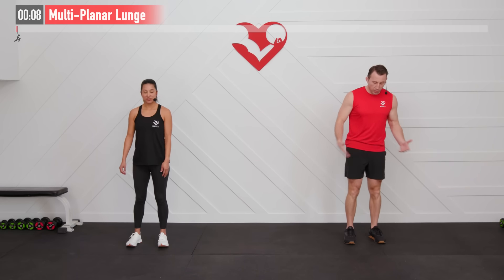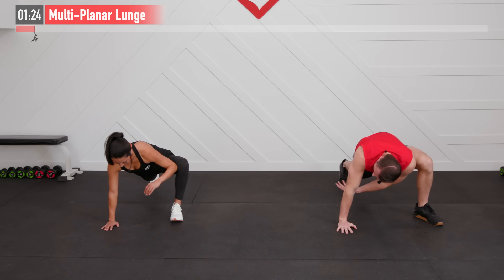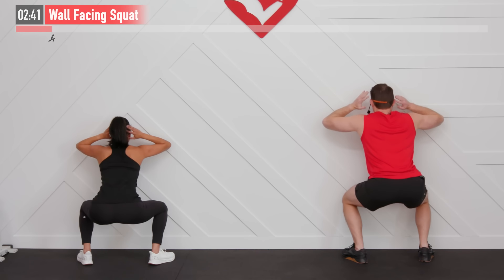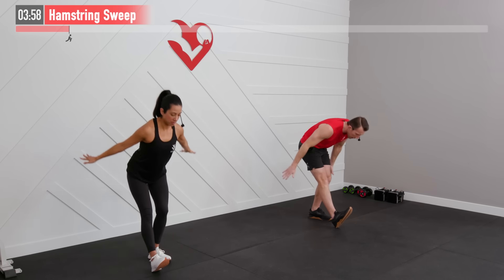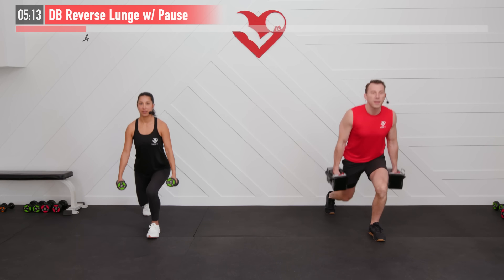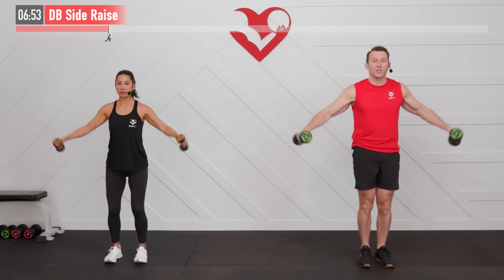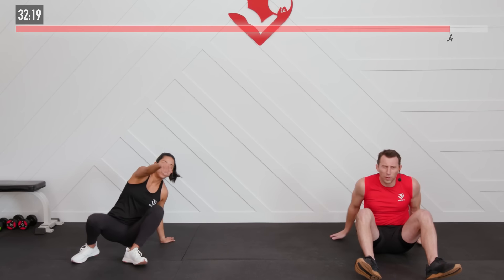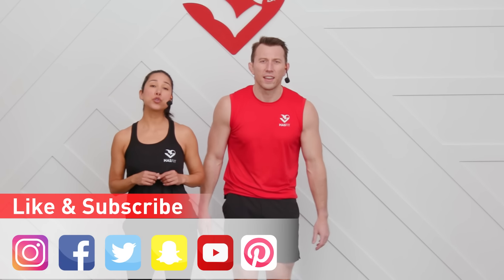30 Minute HIIT Workout for Fat Loss with Weights & No Jumping - Full Body Dumbbell Workout at Home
Download the FREE HASfit app:
Instructions for 30 Minute HIIT Workout for Fat Loss with Weights & No Jumping - Full Body Dumbbell Workout at Home